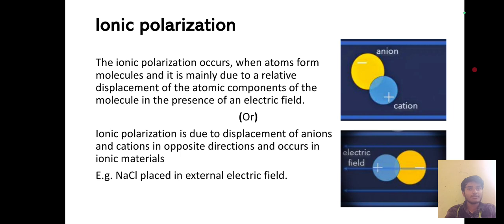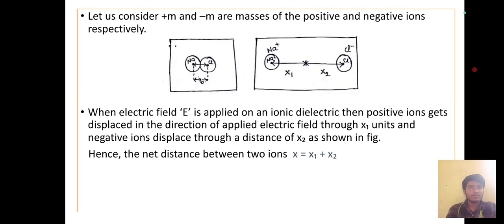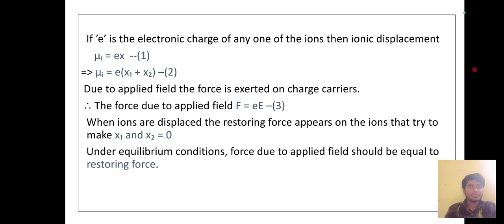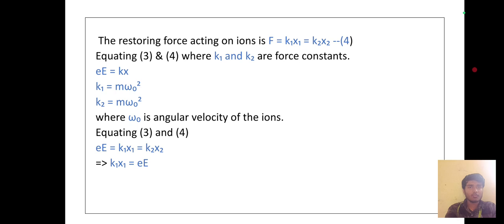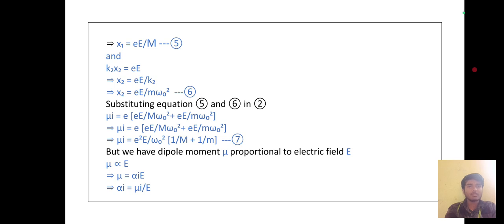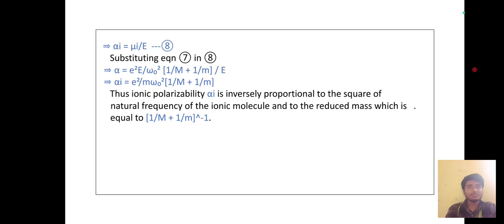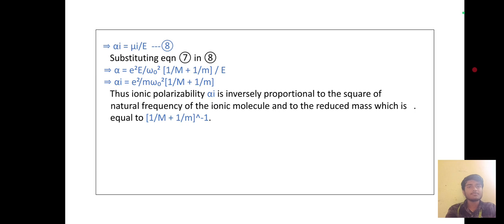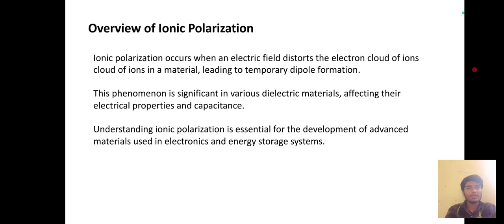Ionic polarization | Engineering physics (24'5K5)